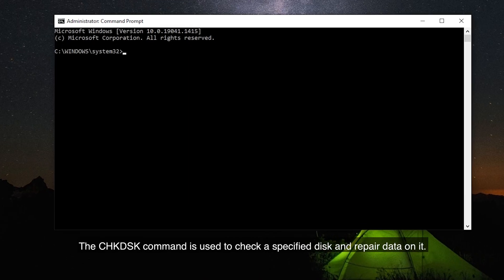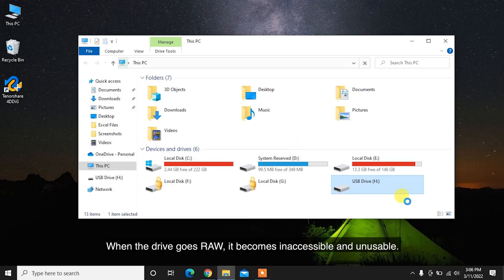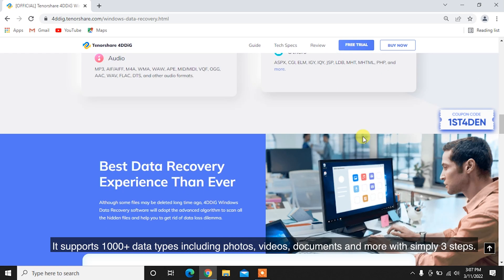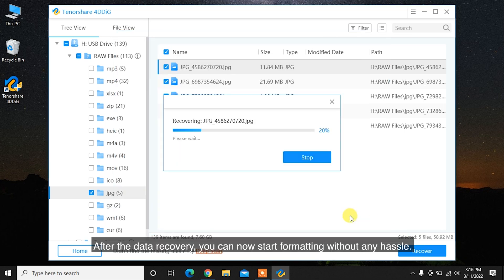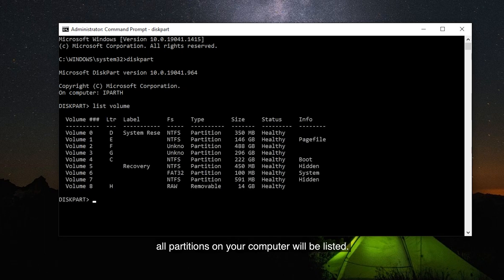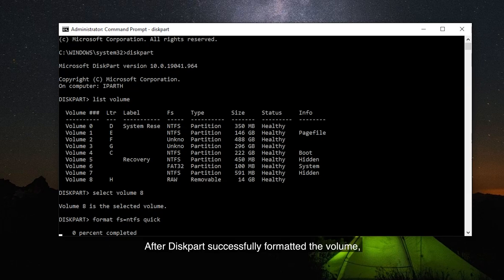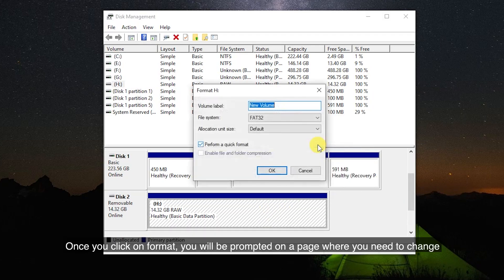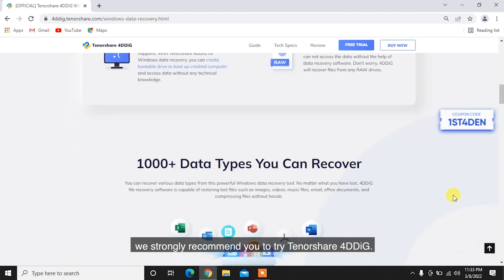【Fixed 2022】How to Fix CHKDSK Is Not Available for RAW Drives in Windows 10/11? | Recover Raw Drives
How to fix “The type of the file system is RAW. CHKDSK is not available for RAW drives”?  Follow this video to get solutions without any hassle. To recover data from inaccessible RAW drives, try Tenorshre 4DDiG

The CHKDSK command is used to check a specified disk and repair data on it. But when there is a problem with the file system of your device, you might encounter an error message like "The type of the file system is RAW. CHKDSK is not available for RAW drives." In this video, we’ll show you how to fix RAW drives without losing data.

📌Timestamp
Video Intro 00:00
Prepare: Restore Data from Raw Drives 00:51
Solution 1: Format RAW drive to FAT32/NTFS with Command Prompt 01:50
Solution 2: Format RAW drive to FAT32/NTFS with Disk Management 02:49

🔻Prepare: Restore Data from Raw Drives
When the drive goes RAW, it becomes inaccessible and unusable. To use it again, you need to format the RAW drive to NTFS/FAT32. You can just go ahead if you don’t have important data stored on it. Otherwise, you need to use a data recovery tool to retrieve data from the RAW drive before formatting. Tenorshare 4DDiG is a professional hard drive recovery software that can restore data from inaccessible drives. It supports 1000+ data types including photos, videos, documents, and more with simply 3 steps.
Step 1: To recover data from the RAW drive with 4DDiG, download and install the program on your system. Launch the software and select a RAW drive location and click Start to proceed. Then select the target file type to scan.
Step 2: Now, 4DDiG will start scanning the RAW hard drive to find the data.
Step 3: After the scanning, you can choose files to preview and then click Recover to save them to a different partition.

After the data recovery, you can now start formatting without any hassle.

🔻 Solution 1: Format RAW drive to FAT32/NTFS with Command Prompt
Step 1: Type “cmd” in the Search box, right-click the given Command Prompt icon and select “Run as administrator”.
Step 2: In the Command Prompt window, type “Diskpart” to open Diskpart service,
Step 3: In the Diskpart windows type the following command, “list volume” and hit Enter. all partitions on your computer will be listed. Now select volume # and hit “Enter”: # is the specific number of the RAW drive partition, here we select volume 8.
Step 4: It’s time to type final command “format fs=ntfs quick” and hit “Enter”: if you want to format RAW drive to FAT32 or exFAT, you can input format fs=fat32, or format fs=exfat instead.
After DiskPart successfully formatted the volume, you can type “exit” and press “Enter” to close the Command Prompt window.

🔻 Solution 2: Format RAW drive to FAT32/NTFS with Disk Management
Step 1: Open disk management by right clicking on start menu and choose disk management.
Step 2: Find and Select the RAW Drive and Click on Format. Once you click on format, you will be prompted on a page where you need to change the File system to NTFS and also assign the file system a volume label. After setting all this, click on Ok to format and fix the issue.
After formatting raw hard drive to FAT32/NTFS you can easily run CHKDSK command method for disk checking and repair.